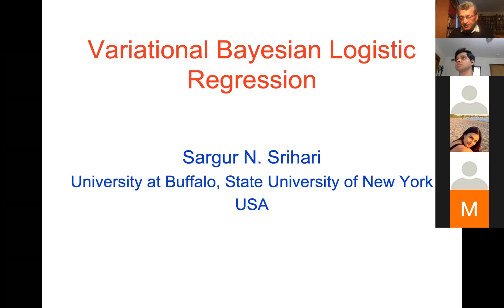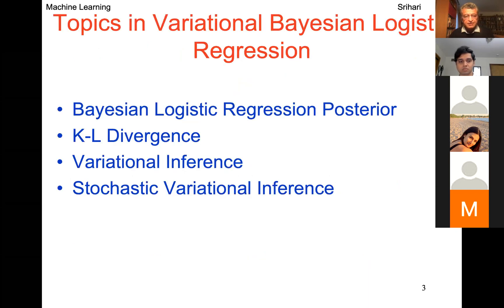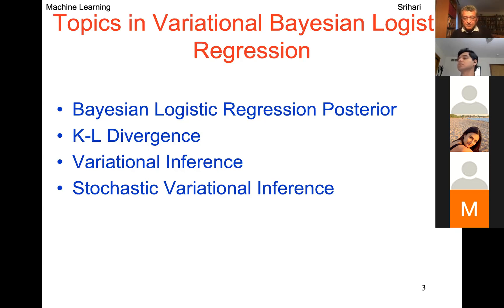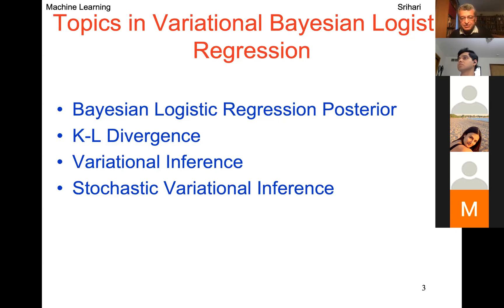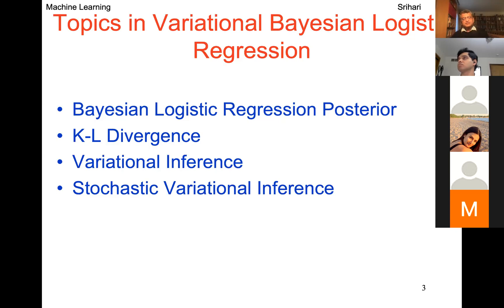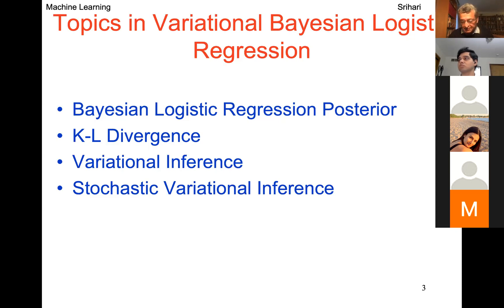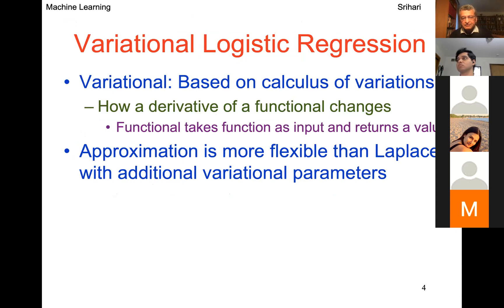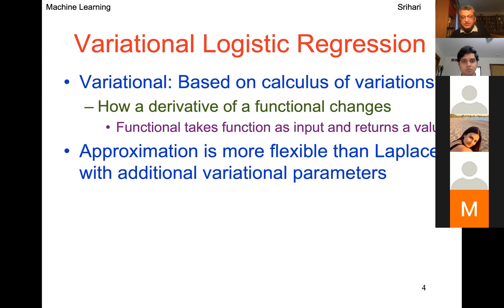ML 4.5.2 Variational Bayesian Logistic Regression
Logistic Regression is a simple method linear classification, one where input features are provided with weights so that the weighted sum can be mapped to a class. Bayesian logistic regression starts with a Gaussian probability distribution over the weights. Prediction for a new input requires integrating over all values of weights where the integrand is a product of a sigmoid and  Gaussian. The variational approximation makes the integration simpler by making the integrand a product of Gaussians.